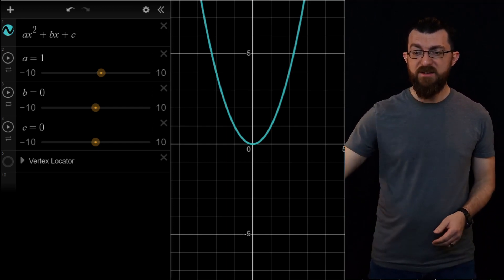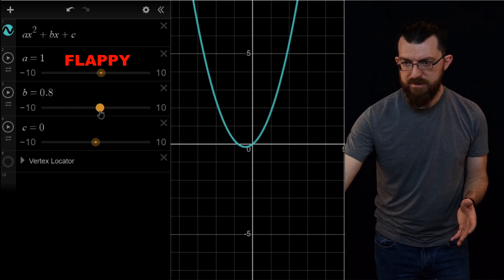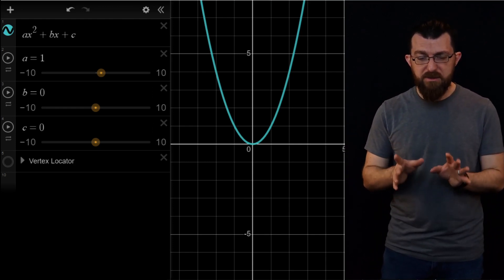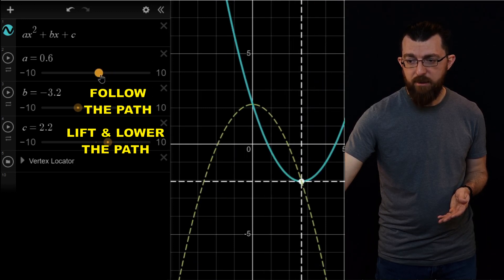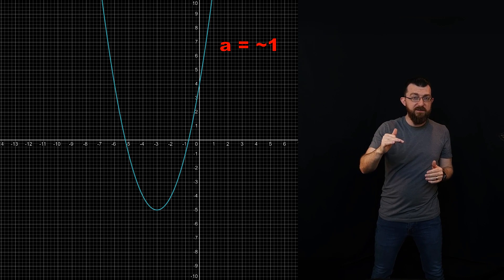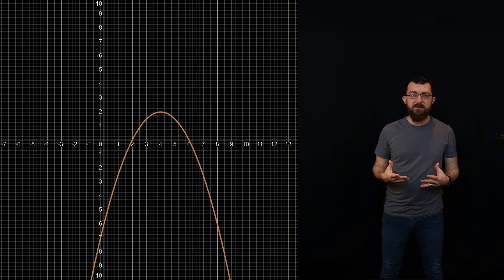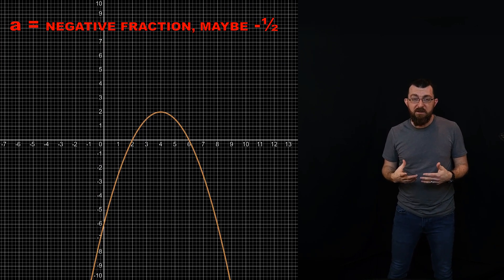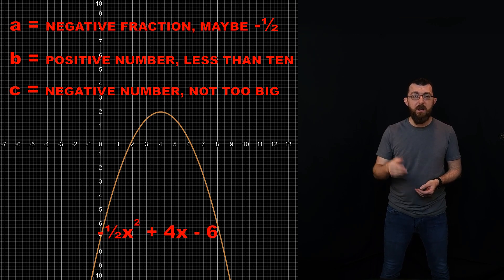Standard form isn't dumb, actually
In this video, I introduce the standard form of a parabola the way I'd introduce any complicated thing - by playing around until we understand how it ticks!

00:00 Intro
00:25 a is "flappy"
01:01 b is "ducky"
01:38 c goes up and down
02:07 PARABOLA PARTY
02:13 The vertex path
04:02 Example 1
05:33 Example 2